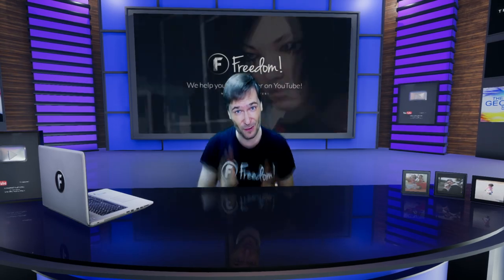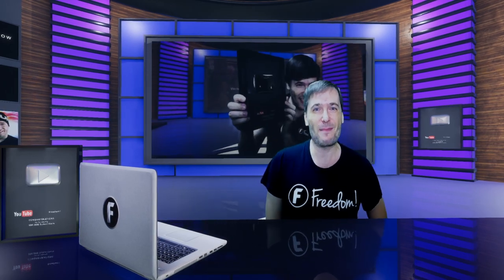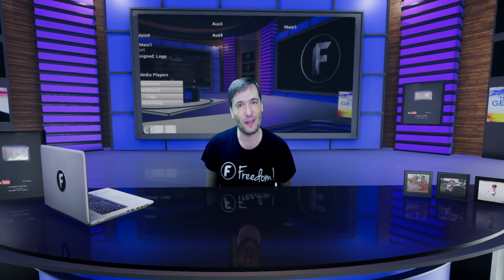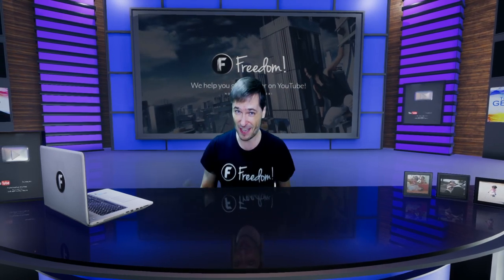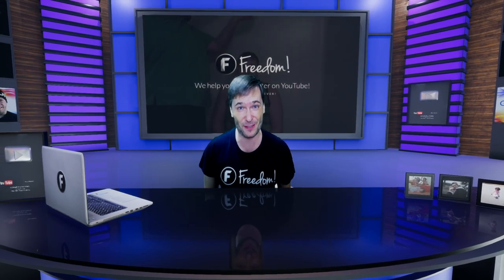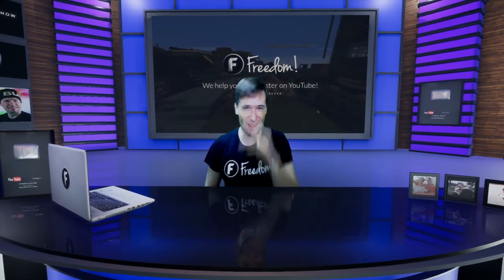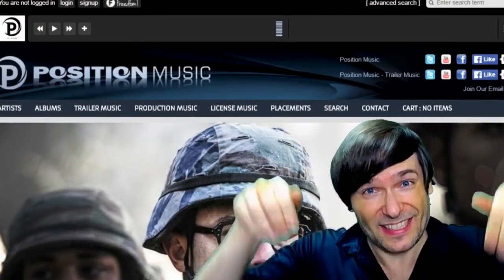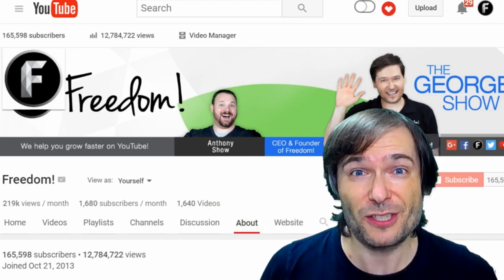★ Submit your video to George - Get promoted!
Submit your video to George!

▼ Links

▼ Heartbeat

▼ Freedom!

▼ Music

Just choose "Freedom!" when signing in to get all this for free:

1. Position Music and FiXT music, used in Call of Duty, NBA and Far Cry, is now licensed for free to all Freedom! partners for commercial purposes

3. AudioMicro 150,000+ catalog of music and sound effects licensed for free to all Freedom! partners for commercial purposes